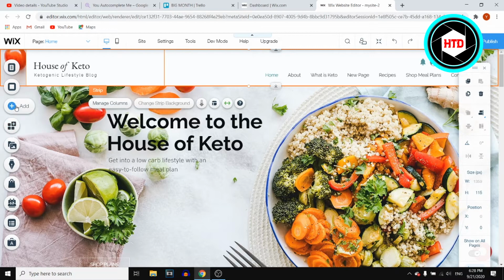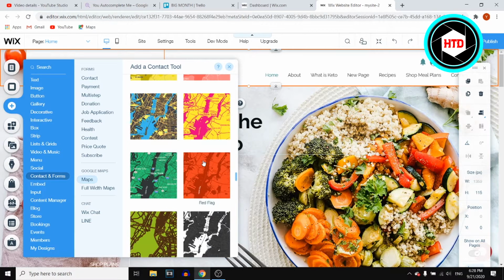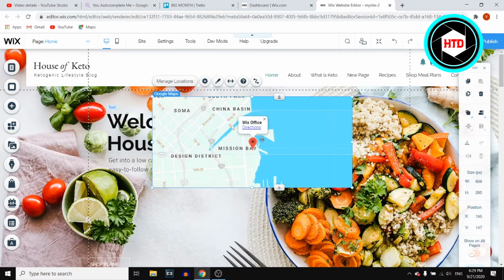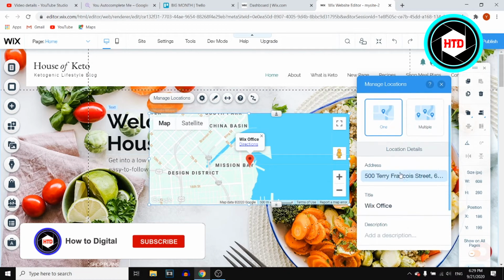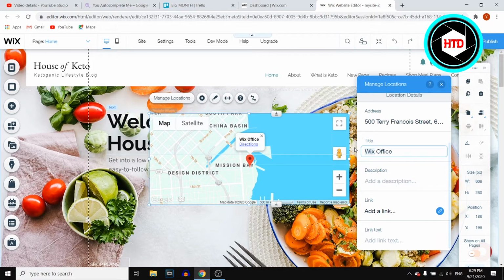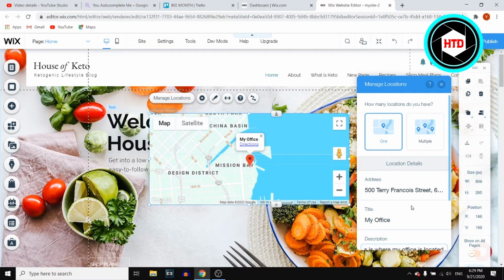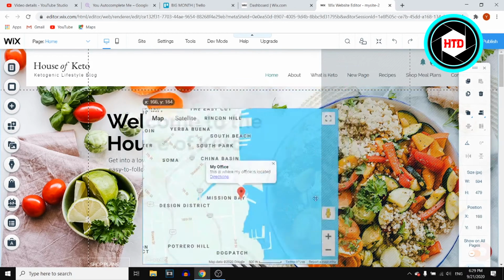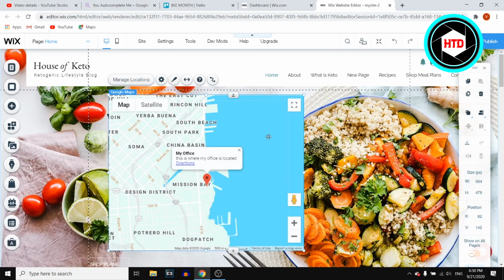How to Add Google Maps Location on Wix Website (NEW)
Learn How to Add Google Maps Location on Wix Website

In this video I show you how you can add google maps locations on your wix website.